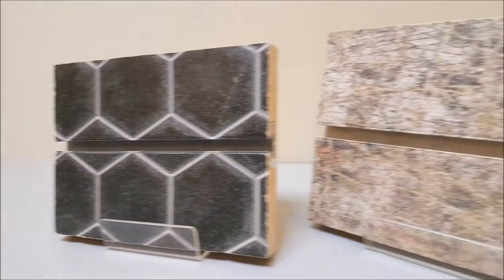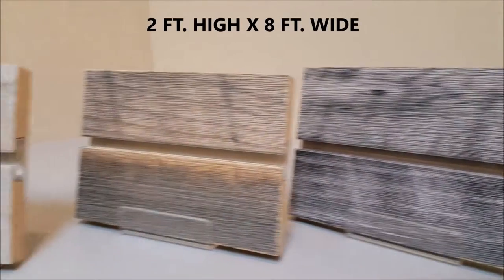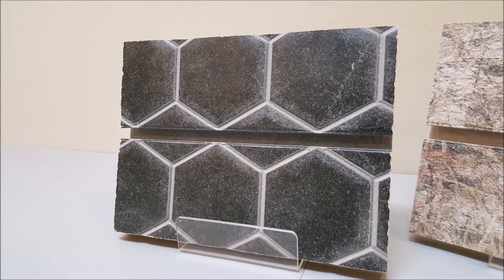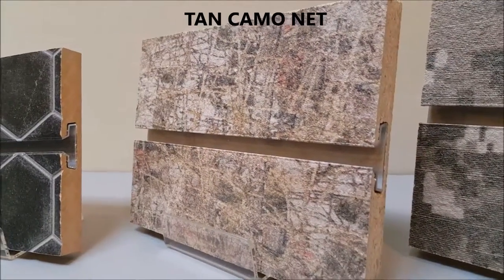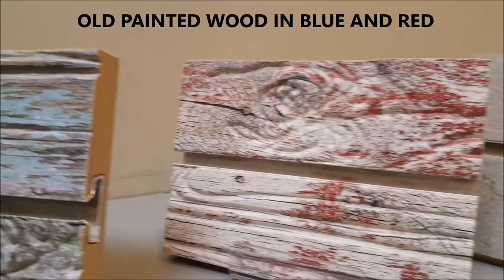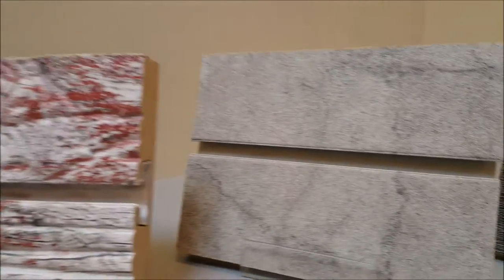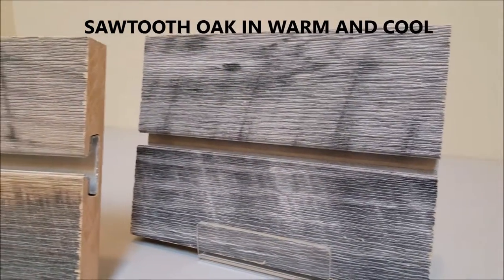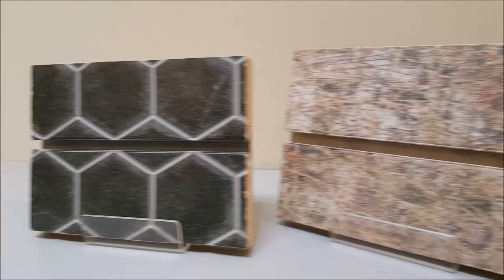3D Textured Designer Slatwall Panels - Old Painted Wood - Cracked Concrete - Sawtooth Oak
- Our newest additions to the Textured Slatwall finishes that join the Old Painted Woods, Concrete, and Textured Woodgrain categories. Take a look today at the newest store fixture and display options for your retail store!